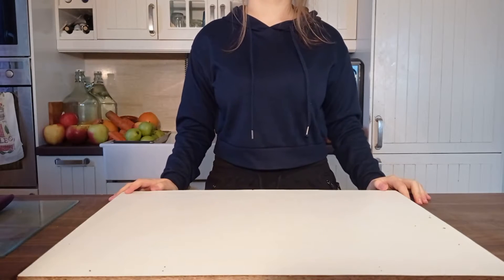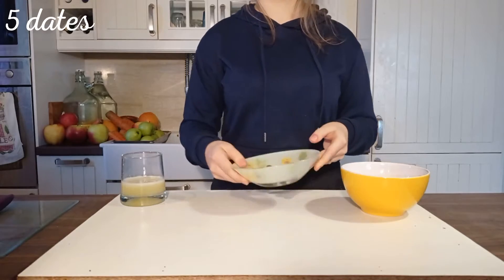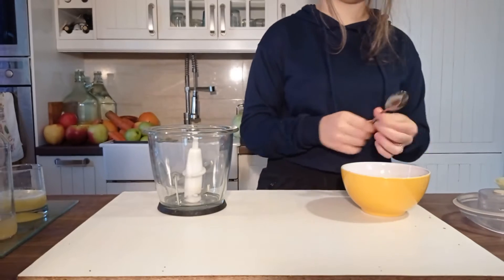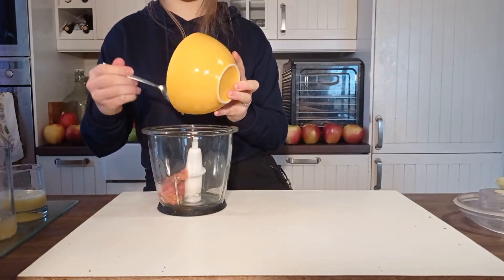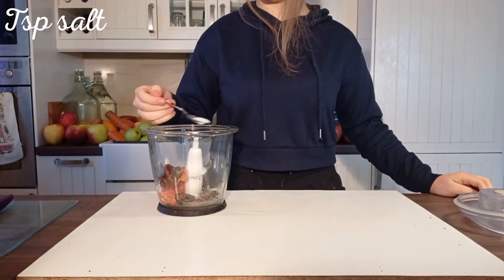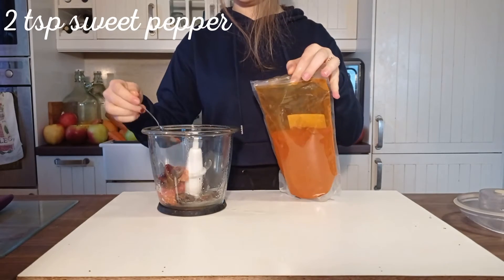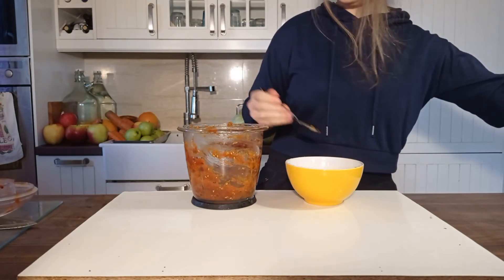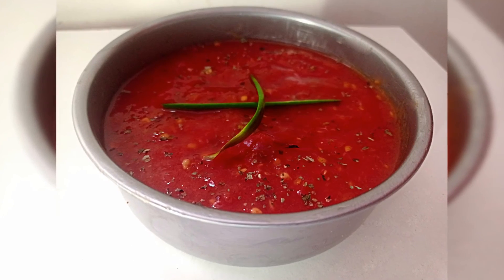How to make raw vegan ketchup - easy recipe for ketchup without cooking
Translated fast and easy recipe for RAW vegan ketchup from my videos. No milk, healthy and vege.

Ingredients:
- 100g tomato juice pulp
- juice made of half a lemon
- 5 dates
- tbsp apple vinegar
- tsp salt
- 2 tsp sweet pepper
- tbsp yeast flakes